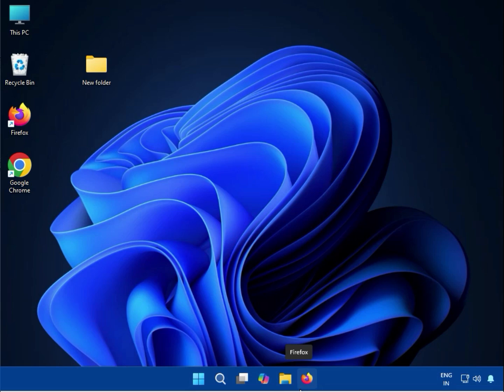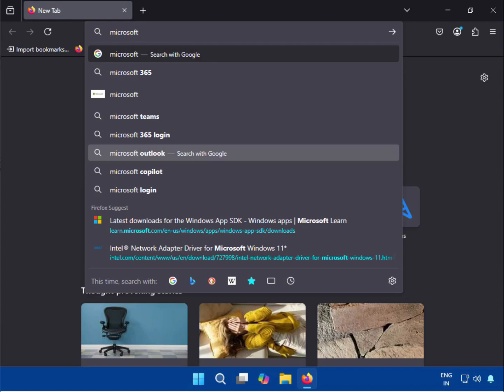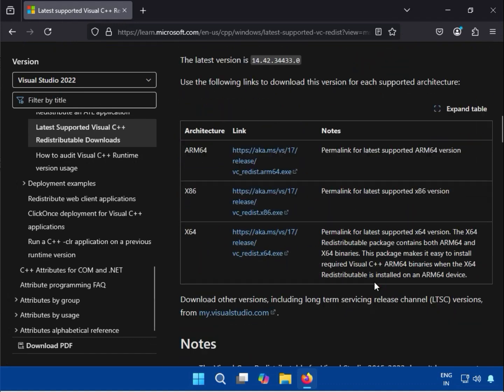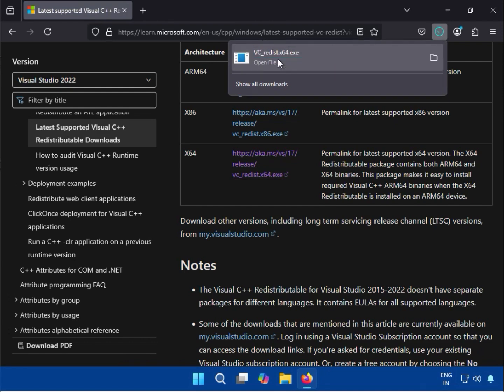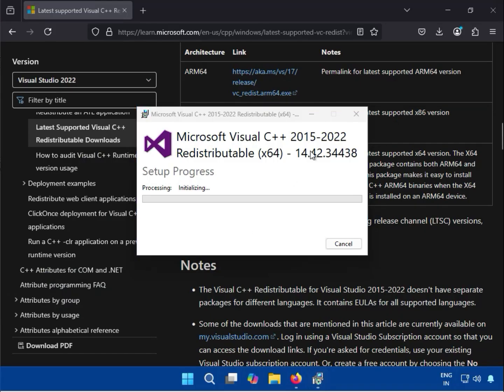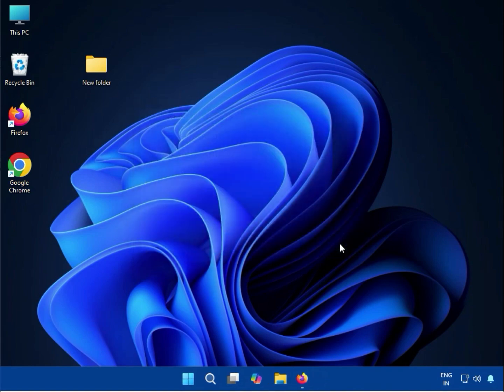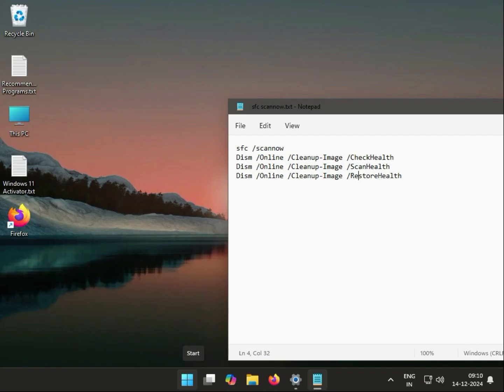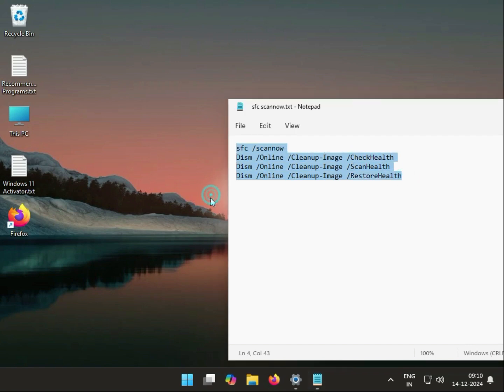Microsoft C++ Files Not Updating? Here's How to Fix System Freezes!